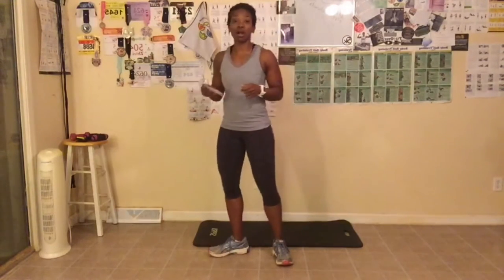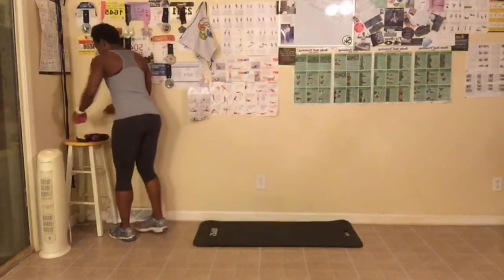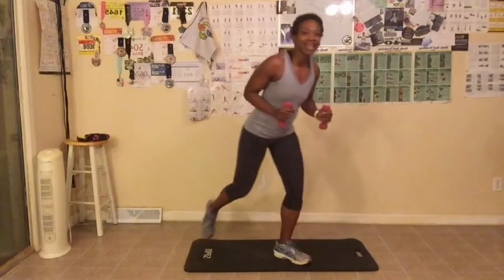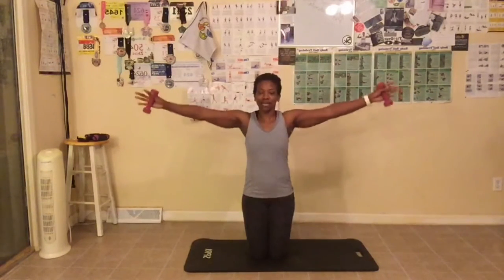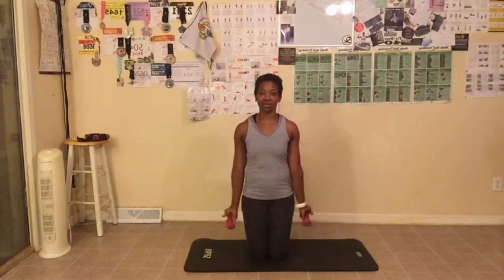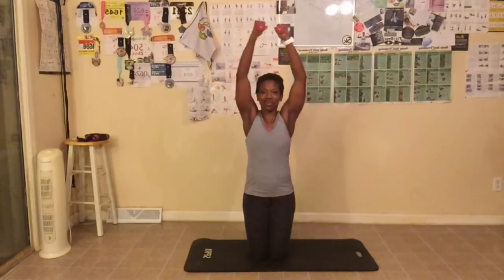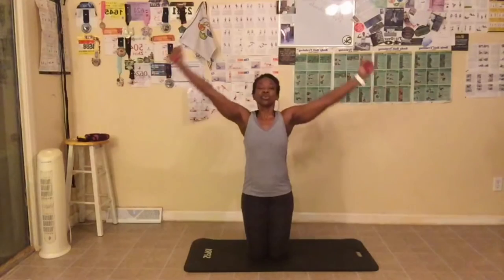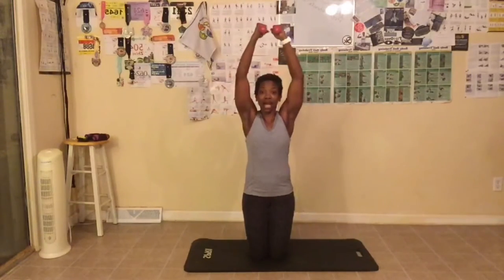Day 6 Arms and Butt and Gut Challenges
Welcome to day 6 of the Arms and Butt and Gut Challenges. Let's get started. Don't let negative thoughts and words stop you from doing today's workout. Dig deep and get it done. We are doing this together. Let's get started.

If you miss a day or can't find the video let me know or visit my YouTube channel (LBX Fitness) to do the daily workout.

Before I forget, we start as a team and end as a team. If you fall down get back up and do the best you can. Always consult your doctor before starting a new exercise program.

Arm Challenge
15 arm circles
15 arm raises
15 single press pulses

Butt and Gut Challenge:
15 squats
15 crunches
0 lunges
0 sec plank

I wrote an awesome book titled, Who Needs a Gym: Using Social Media for Weight Loss. Buy your copy today. I give you different, free ways, to lose weight and see the results you are looking for.

Click the following link to buy your book today for an autographed copy